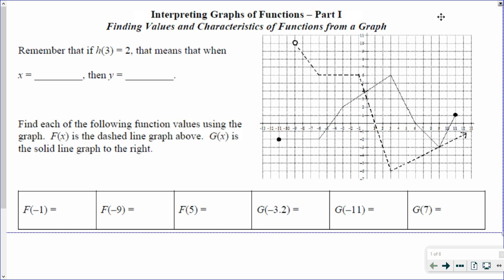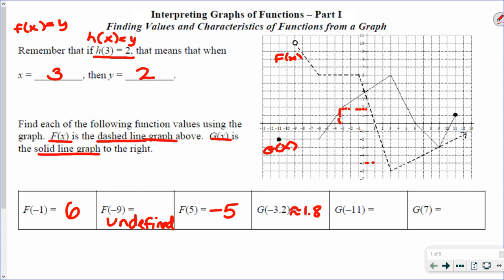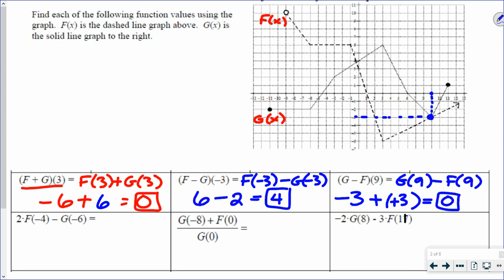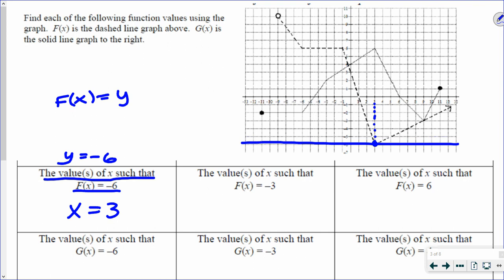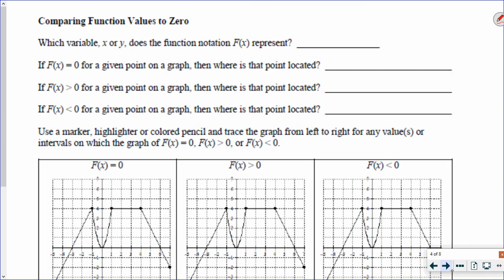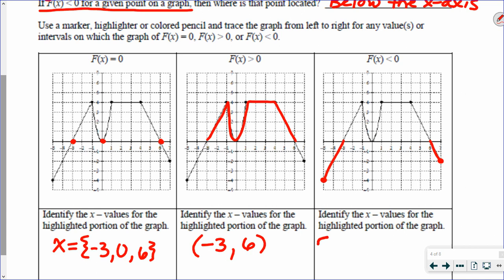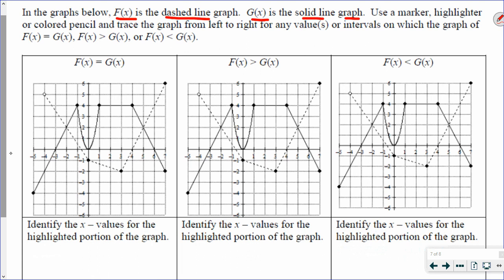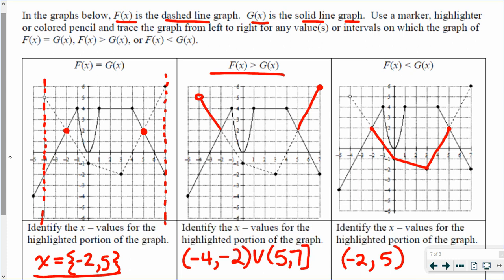Interpreting Graphs of Functions Part I